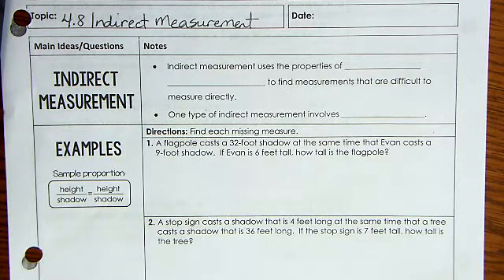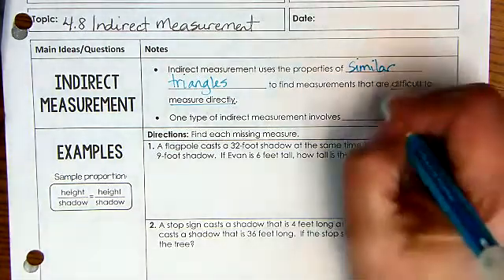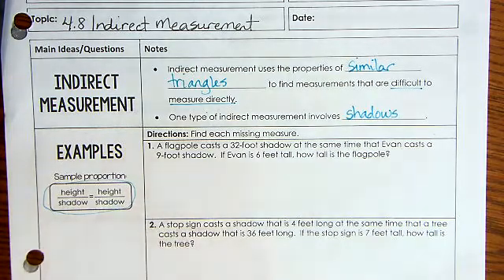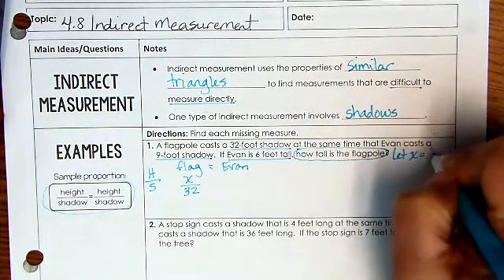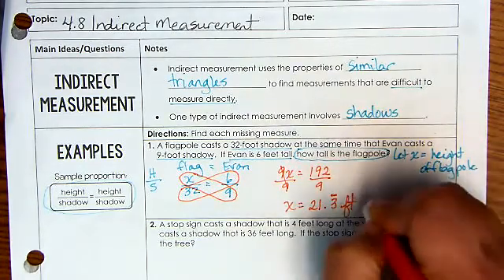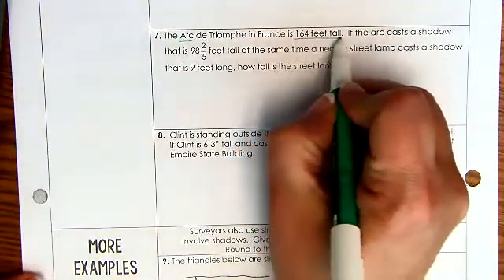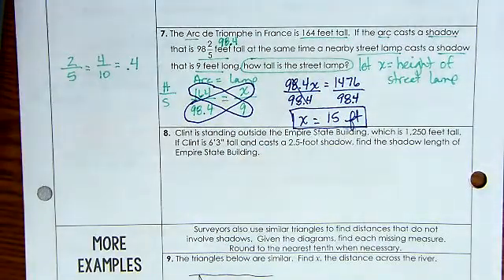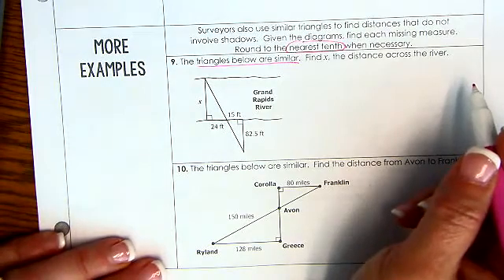PA 4.8 Lesson Video: Indirect Measurement